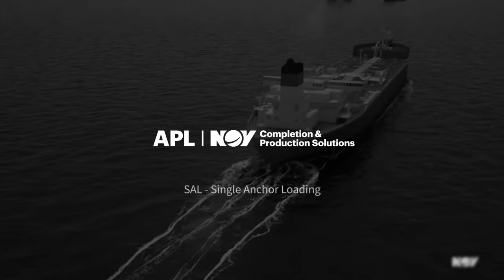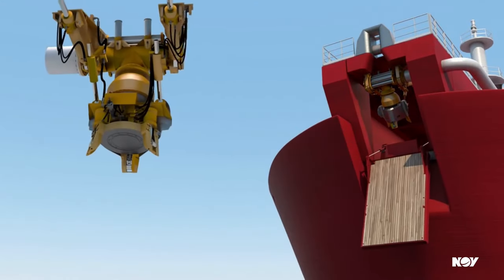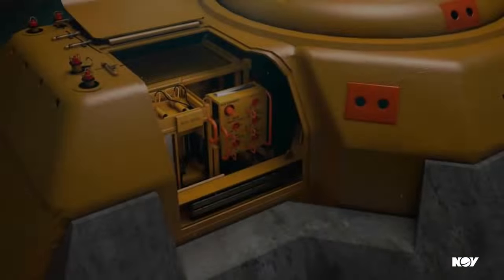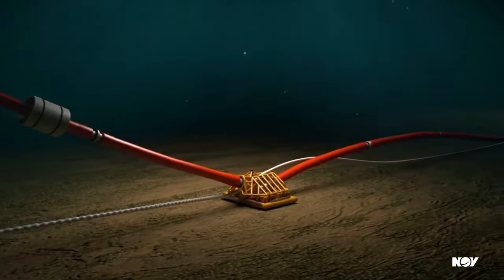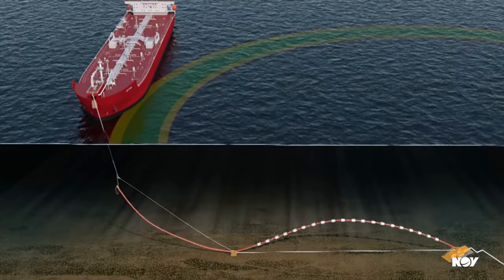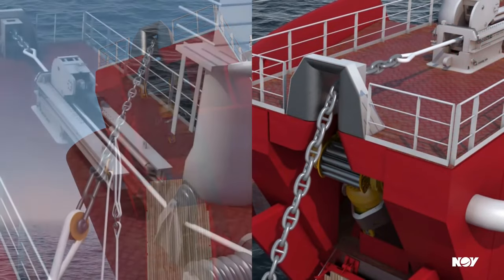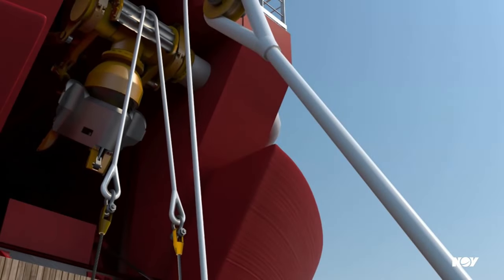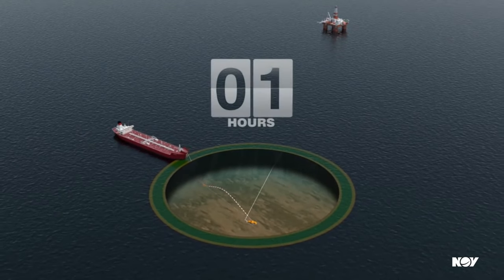Single Anchor Loading System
NOV's Single Anchor Loading (SAL) technology is a mooring solution designed for efficient and safe offshore operations, particularly in floating production, storage, and offloading (FPSO) systems. The SAL system utilizes a single-point mooring concept, where the vessel can rotate around a fixed anchor point, allowing for flexible movement with changing wind, wave, and current conditions.

Key features of SAL include:
Single-point mooring: Ensures that the vessel remains securely anchored while maintaining freedom to weathervane, reducing strain on the mooring system.
Cost-efficiency: By reducing the complexity of the mooring infrastructure, SAL simplifies installation and maintenance, leading to lower operational costs.
Improved safety: The technology allows for safer offloading and loading operations in dynamic offshore environments, as the vessel can freely rotate and align with prevailing conditions.
Versatility: Suitable for a wide range of offshore applications, including deepwater oil and gas production.

NOV's SAL technology is widely recognized for enhancing the operational efficiency and safety of offshore mooring systems.